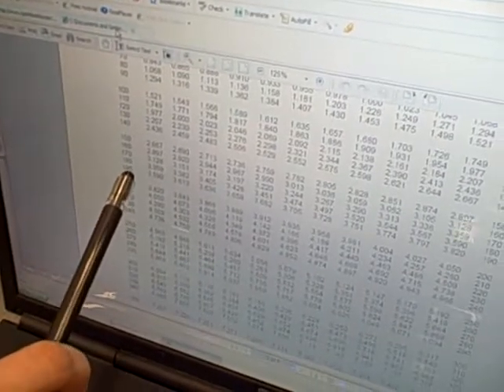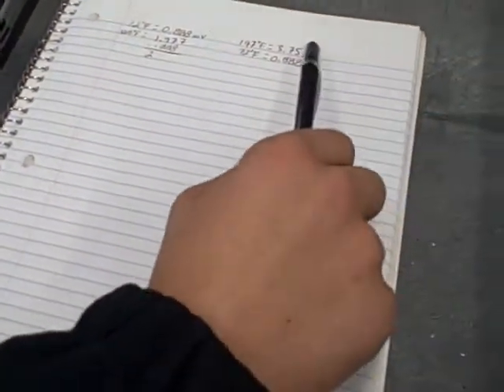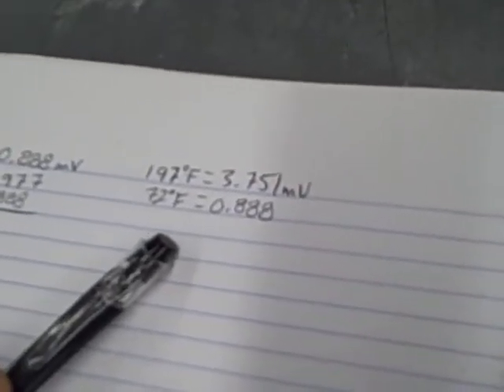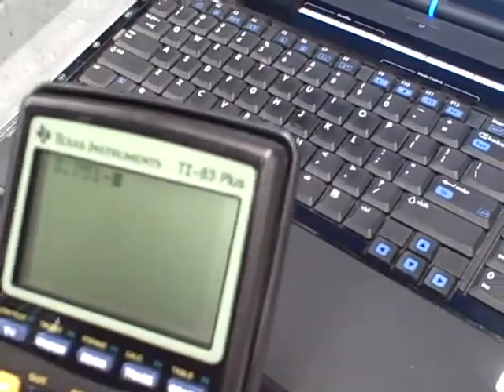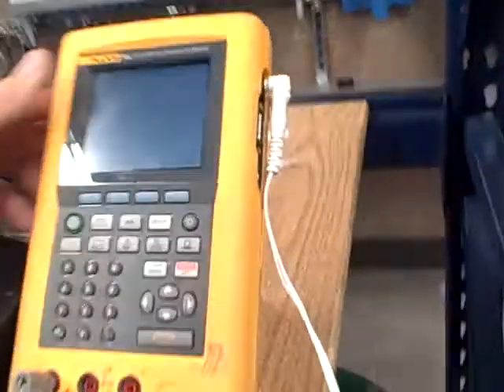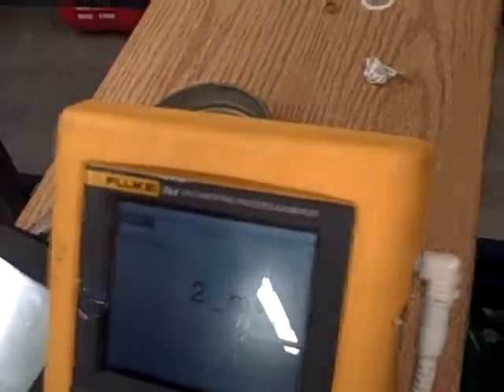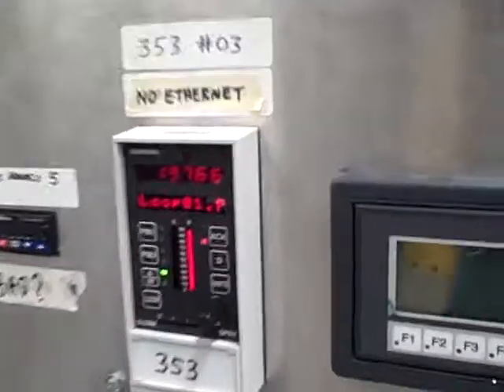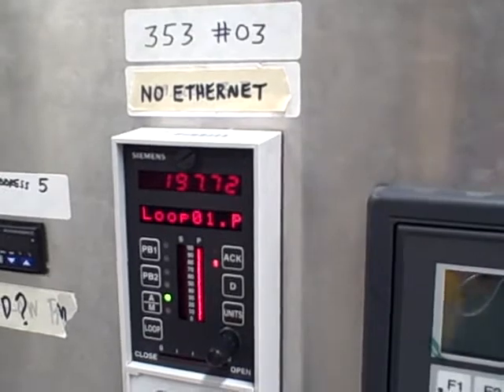Thermocouple mV simulation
Simulating a thermocouple's signal with a millivoltage source, using a thermocouple table to associate temperature with voltage.

In this case, we were simulating 197 degrees F on a type K thermocouple, with the reference junction at 72 degrees F.  The transmitter's reference junction compensation was active, which meant we had to subtract the compensation voltage value to determine what to set our millivoltage source to in order to simulate a thermocouple at 197 degrees F.